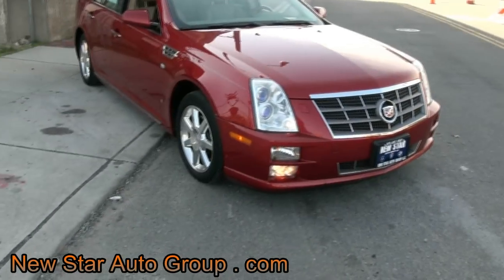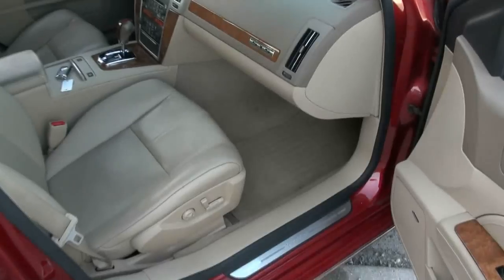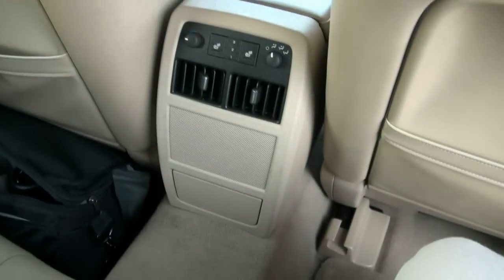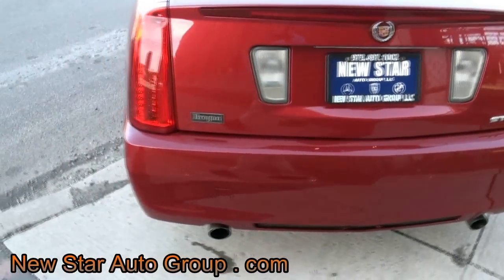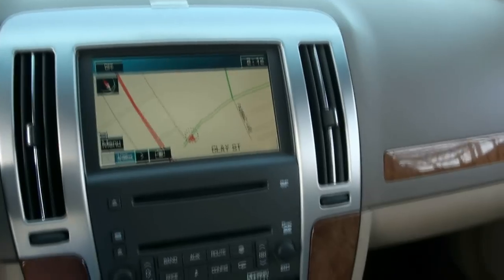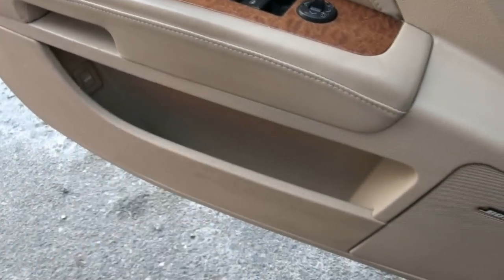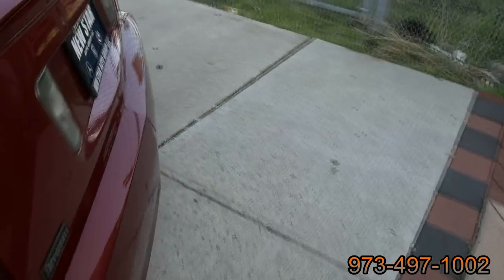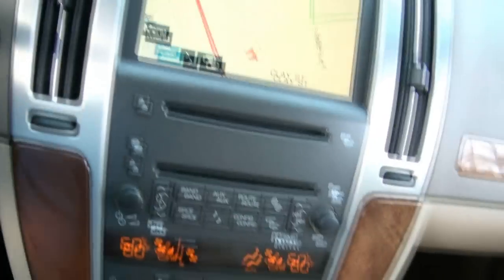2009 Cadillac STS4 3.6 V6 Luxury Sedan